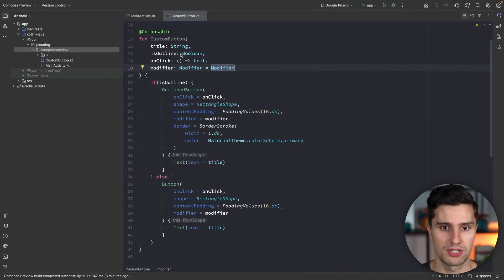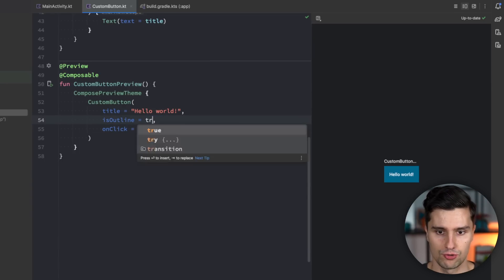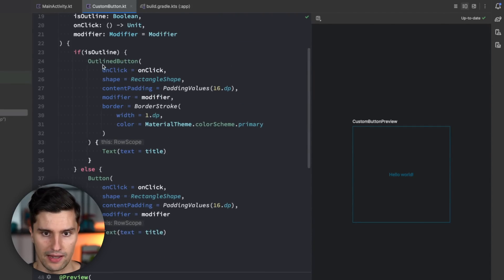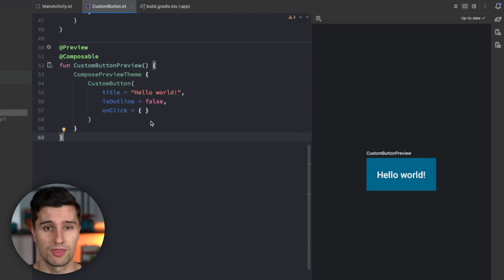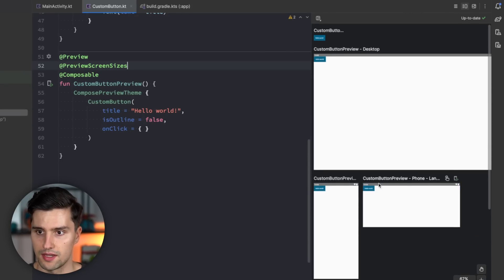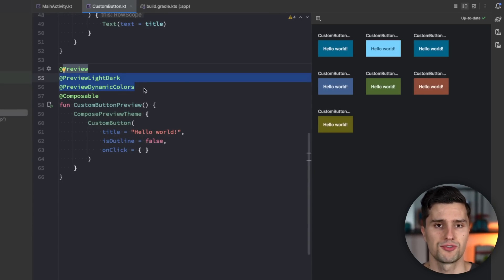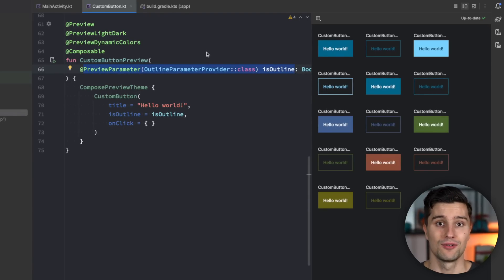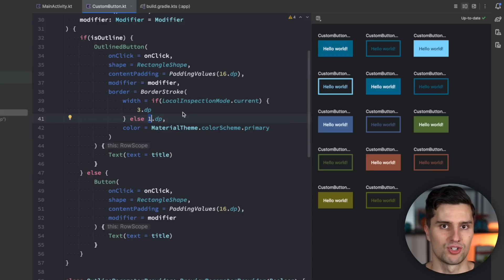Full Beginner's Guide to the Jetpack Compose Preview in Android Studio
This video will give you a FULL Beginner's Guide to the Jetpack Compose Preview in Android Studio!